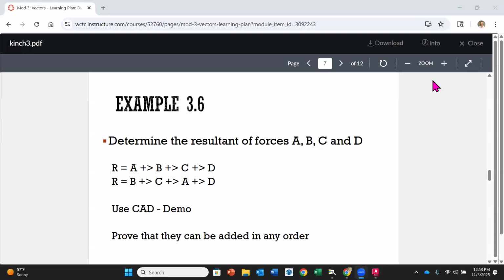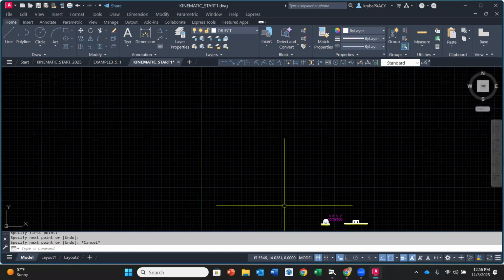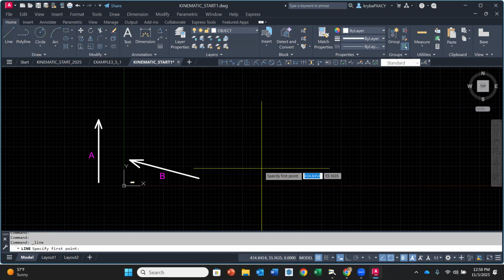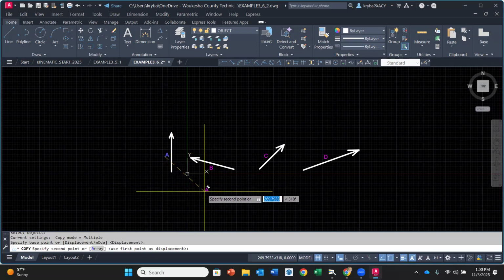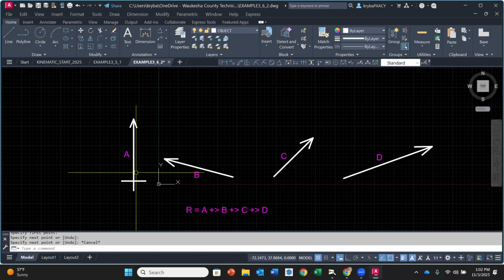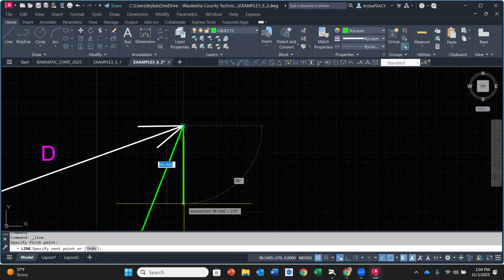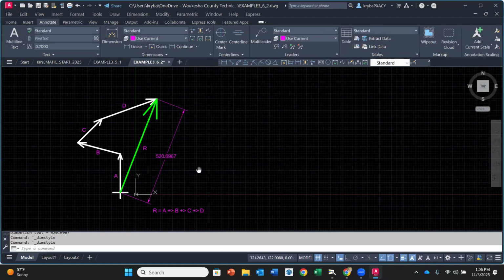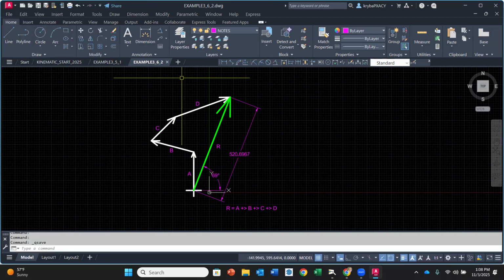WCTC BasicMech Mod3 Lecture2